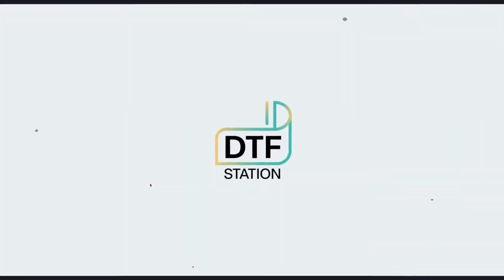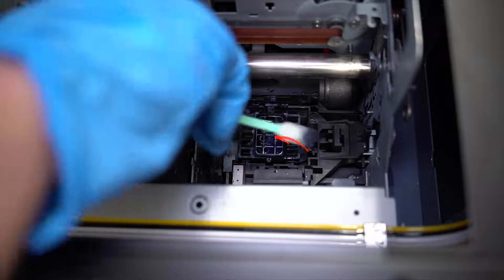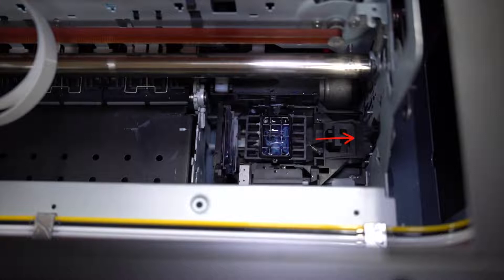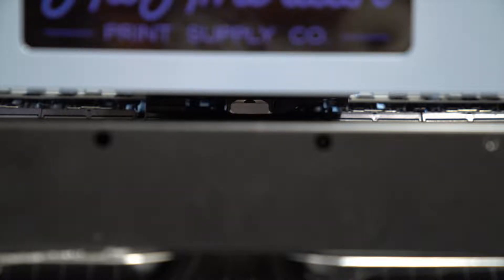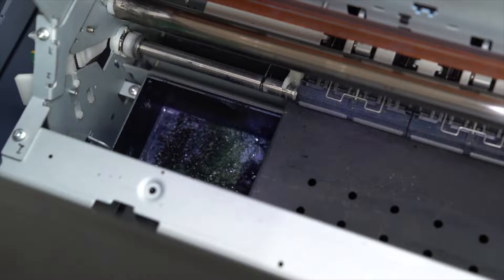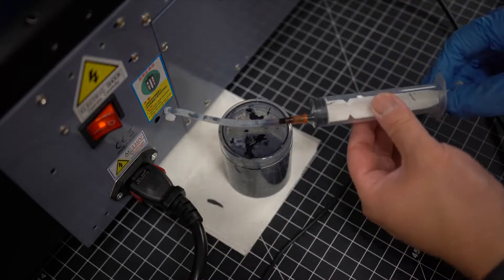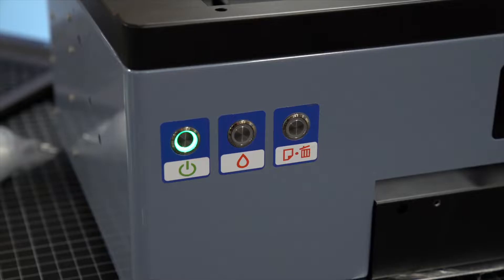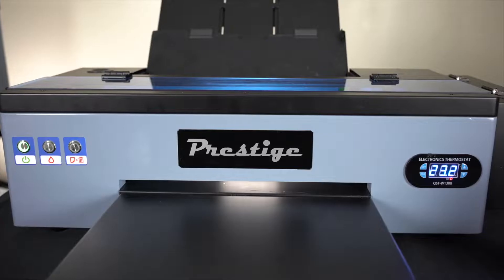Prestige - Closing Procedure | DTF Station